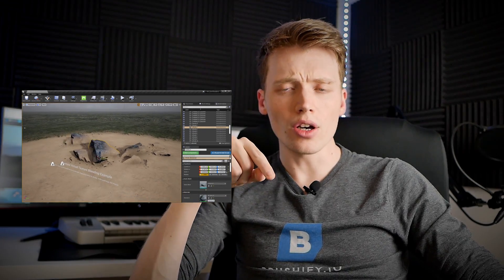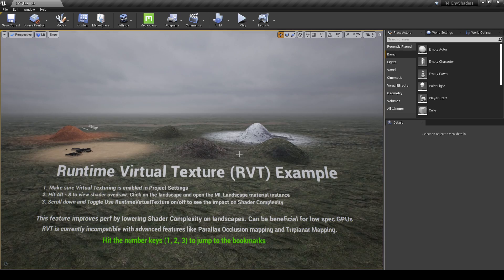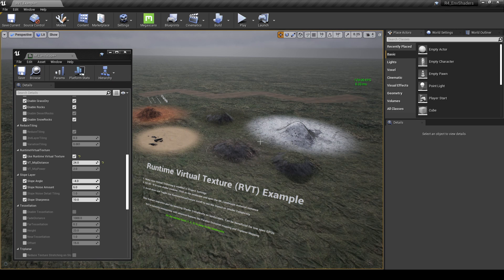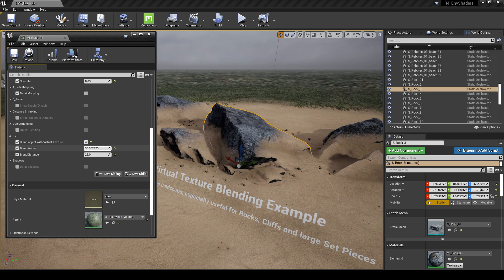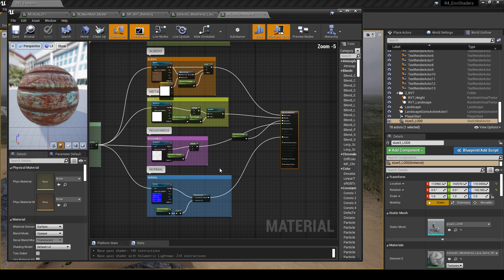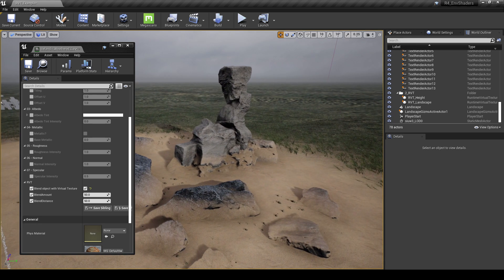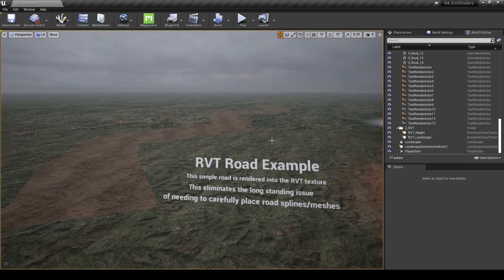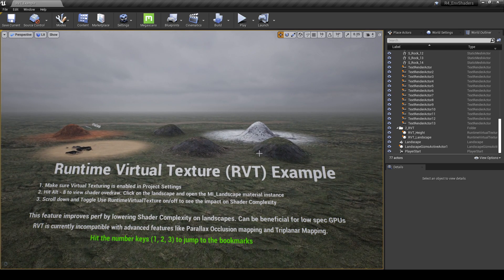Brushify: Bootcamp - Runtime Virtual Texturing (RVT) for Landscapes, Object Blending and Roads (UE4)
These techniques can be applied to all Brushify Landscapes. In this episode of Brushify Bootcamp, I show how to use Unreal Engine 4's Runtime Virtual Texturing (RVT) feature to Optimize Landscapes, add Object Blending based on the virtual texture and integrate Road Splines into the landscape to act as Decals.

Intro & RVT Explanation - 0:00
RVT Example Level - 3:45
Reducing Overdraw Demonstration - 5:00
Painting & Sculpting in Real-time - 7:34
RVT Object Blending Demonstration - 8:39
Adding RVT Blending to Megascans Master Material - 11:39
Road Splines with RVT Demonstration - 15:59
Mountains Level Example  - 20:32
Add RVT to your own levels- 25:11
Add RVT Blending to your own levels - 30:22
Add RVT Road Splines in your own levels - 33:11
Outro, Big Thanks & Subscribe! 38:15

PC specifications:
CPU - AMD Threadripper 1950x - US UK
64GB Ram - G.Skill Ripjaws V - US UK
1080TI - US UK

Brushify.io - Unreal Engine 4 Level design and environment toolkit and tutorials.